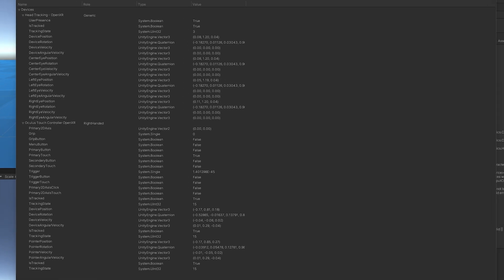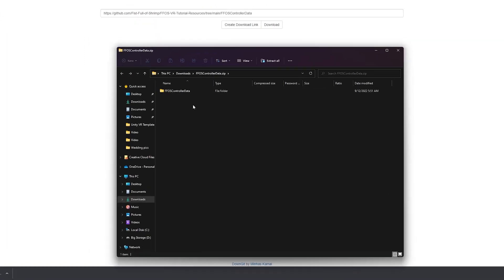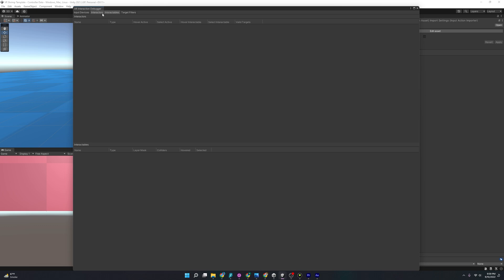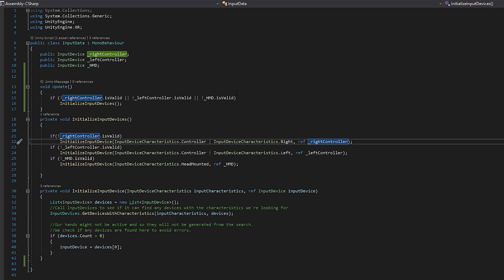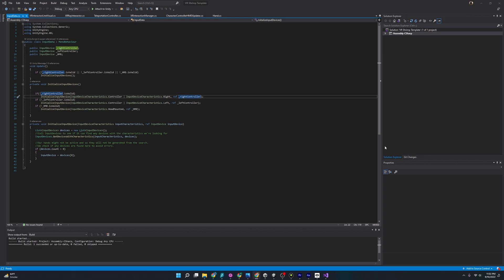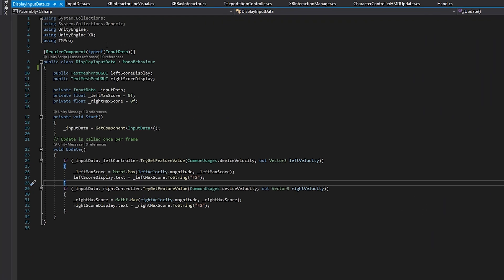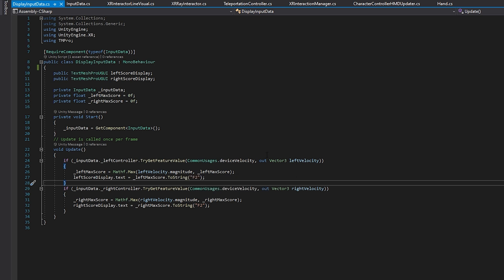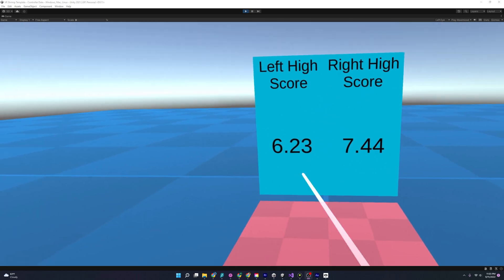Unity VR : How to get Controller Data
In this video I go over how to extract data from our VR controllers so we can use them in our games!

Written Tutorial Found Here!!!

0:00 Intro
1:00 Project Review
1:22 XR Interaction Debugger
2:24 Accessing Our Input/Controller Devices
3:48 Using Data From Our Input Devices
5:37 How To Get Different Input Data